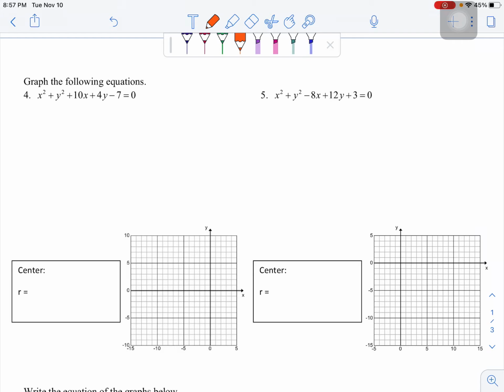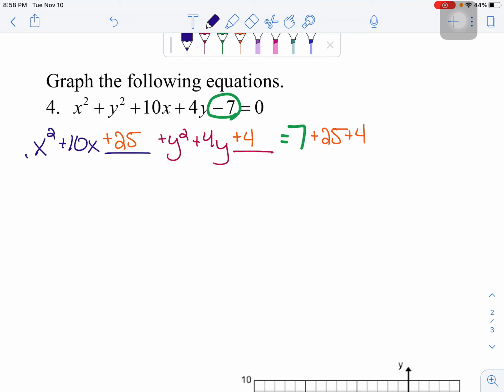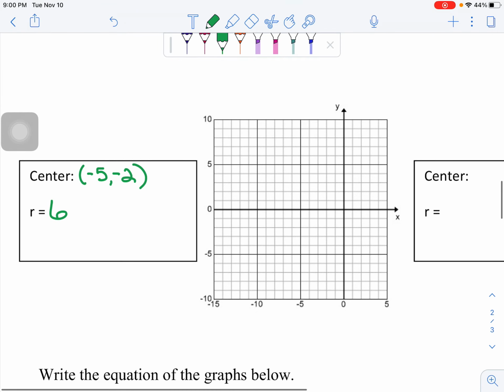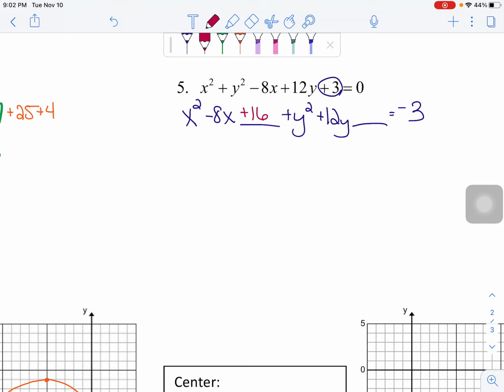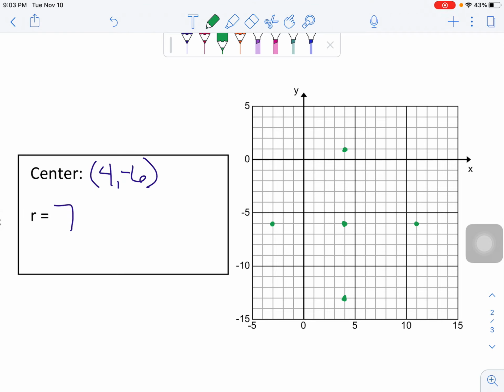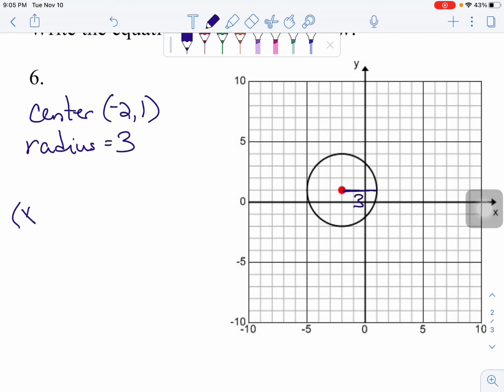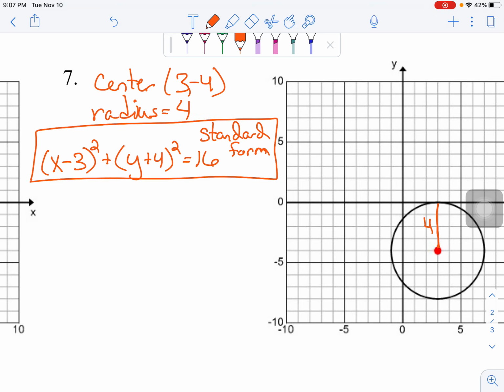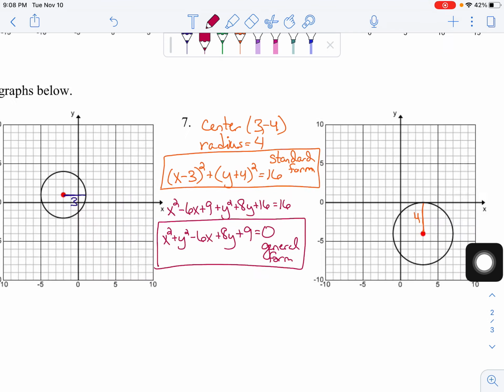Circle Note Sheet #1 (Page 2)